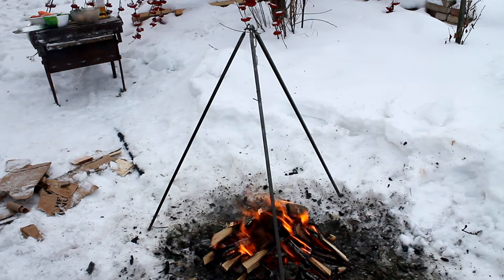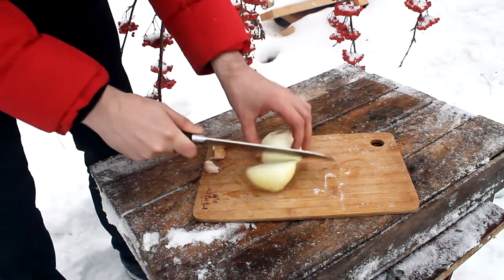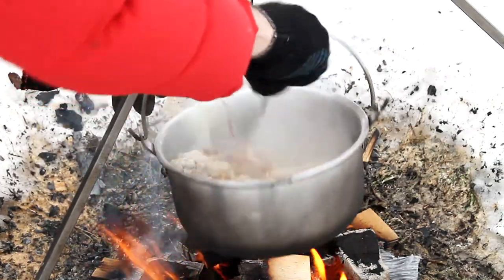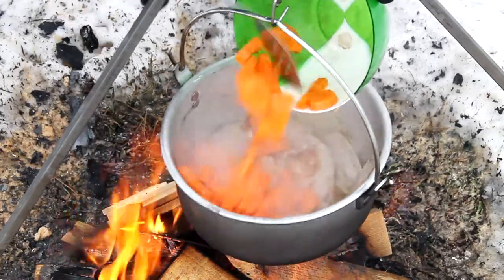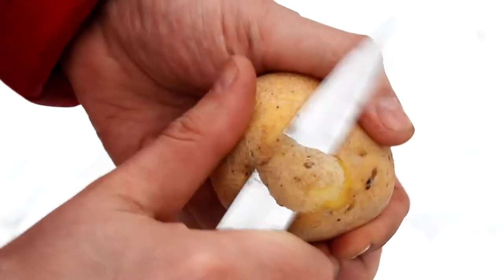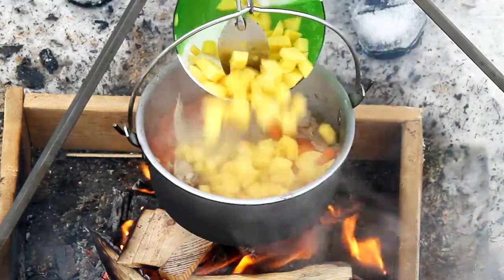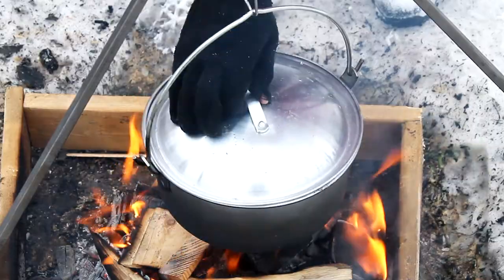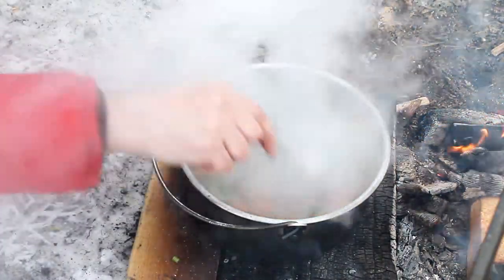Cooking Siberian Hunters Soup. Best Campfire Recipe. Camping Food Idea. Shulum Dish Recipe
Best camping food idea! Amazing Campfire recipe. Cooking old traditional Siberian hunters Shulum soup. A great hearty meal recipe for camping, backpacking, bushcraft, hiking, survival, hiking, fishing and hunting. Easy camping Recipe for Your Next Trip to the Great Outdoors! Best idea How to cook camping soup in winter on an open fire. Must try dish.